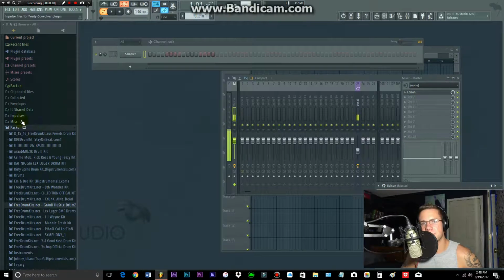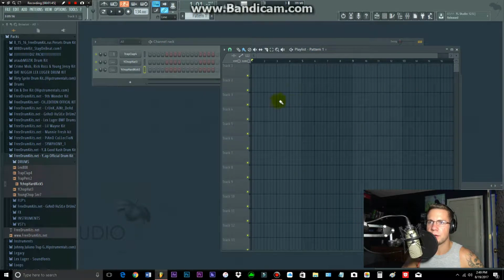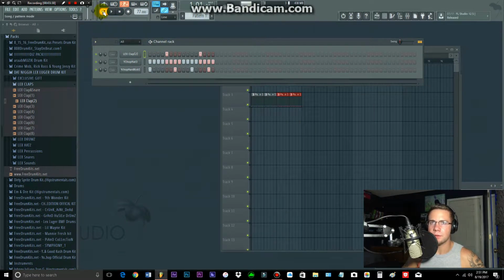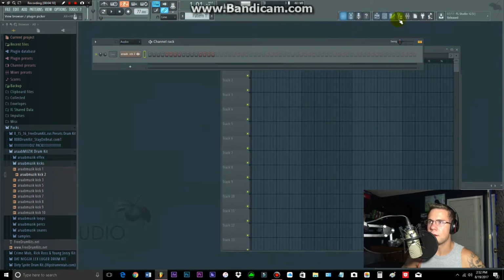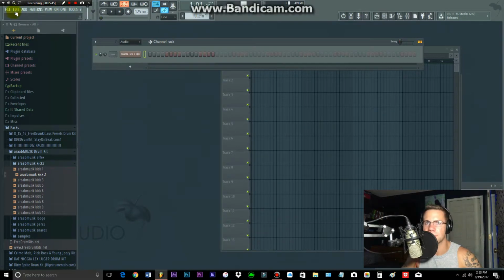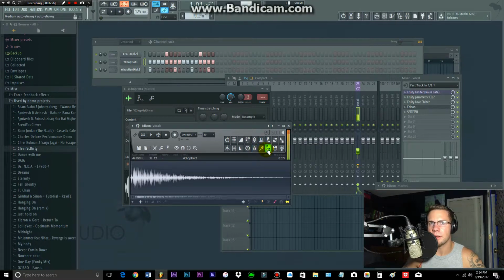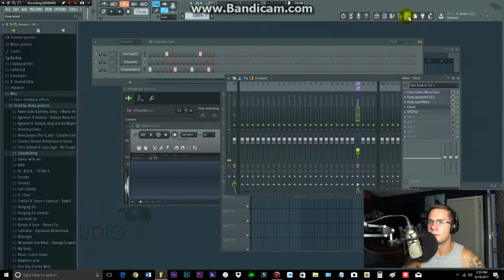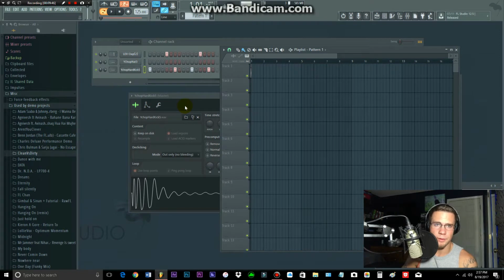Fl Studio 12 Basic Tutorial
FL Studio (formerly known as FruityLoops[2]) is a digital audio workstation developed by the Belgian company Image-Line. FL Studio features a graphical user interface based on a pattern-based music sequencer. The program is available in three different editions for Microsoft Windows, including Fruity Edition, Producer Edition, and the Signature Bundle.[3] Image-Line offers lifetime free updates to the program, which means customers receive all future updates of the software for free.[4] Image-Line also develops FL Studio Mobile for iPod Touch, iPhone, iPad and Android devices.[5]

FL Studio can also be used as a VST instrument in other audio workstation programs and also functions as a ReWire client. Image-Line also offers other VST instruments and audio applications. FL Studio is used by hip hop and electronic musicians and DJs such as Afrojack,[6] Avicii,[7] Boi-1da,[8] Seven Lions,[9] 9th Wonder,[10] Metro Boomin[11] Alan Walker,[12] and Southside,[13] as well as Dyro, Madeon, Porter Robinson and Martin Garrix.
Version 12 is the newest version of FL Studio. It added a new UI design, updated plugins, multi-touch support, redesigned mixer, improved 32 & 64 bit plugin support and improved file management.[23]

Version 11, Introduced in April 2013, included multi-touch support, improved tempo automation, new plugins such as BassDrum, GMS, Effector, Patcher, and new piano roll features (VFX Key Mapper, VFX Color Mapper). [24][25]

Version 10, introduced on March 29, 2011, included a new project browser, fixed some bugs, and smoothed envelope points. It also introduced a patcher.[26]

Version 9 introduced support for multi-core effects processing and improved support for multi-core instrument processing.[15][16]

The mixer interface allows for any number of channel configurations. This allows mixing in 2.1, 5.1, or 7.1 surround sound, as long as the output hardware interface has an equivalent number of outputs. The mixer also supports audio-in, enabling FL Studio to record multitrack audio.[15]

FL Studio supports time stretching/pitch shifting, beat slicing, chopping, and editing of audio,[17] and as of version 8 it can record up to 64 simultaneous audio tracks.[17] Other key features include a digital piano roll.[17] Audio can be imported or exported as WAV, MP3, OGG, MIDI, ZIP, or the native project format with an .FLP filename extension.[16][17]

The demo is very functional, even allowing users to save their compositions for opening in the registered version, and mix their tracks to any of the popular formats.[citation needed]

Plug-ins[edit]
FL Studio comes with a variety of plugins and generators (software synthesizers) written in the program’s own native plugin architecture. FL Studio also has support for third-party VST and DirectX plugins.[27] The API has a built in wrapper for full VST, VST2, VST3, DX, and ReWire compatibility. Many of the plugins also function independently

Dashboard – An included plugin which allows the creation of full automation-enabled interfaces for hardware MIDI devices. This allows FL Studio to control hardware from within the program. As of version 9.0 it also supports multiple controllers for different generators and effects.
Edison – Edison is a wave-form editor and recording tool in VST format, though Image-Line also produces a stand-alone version that does not require FL Studio to run. It is included in the Producer Edition and allows spectral analysis, convolution reverb, loop-recording, and loop-construction, as well as support for cue points.[17][20]
Fruity Video Player – Included in the Bundle Edition, it allows the composition and synchronization of audio and video.[20]